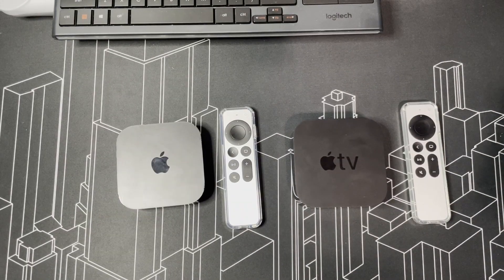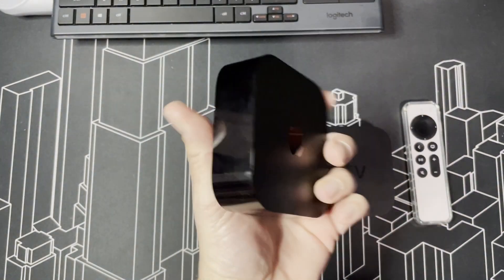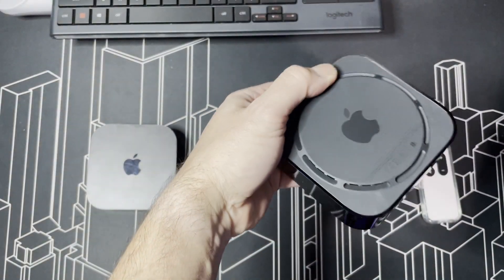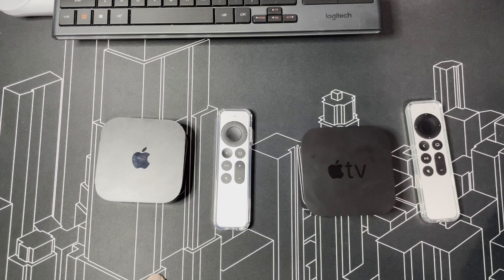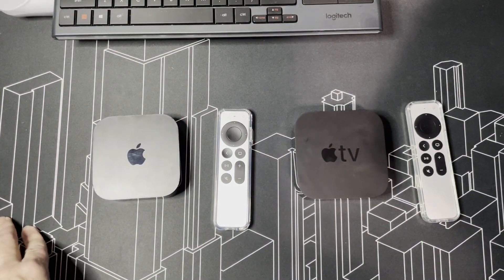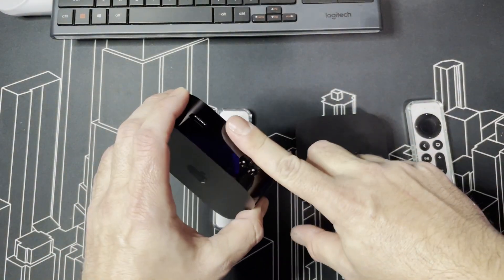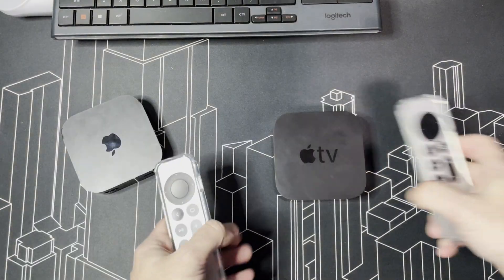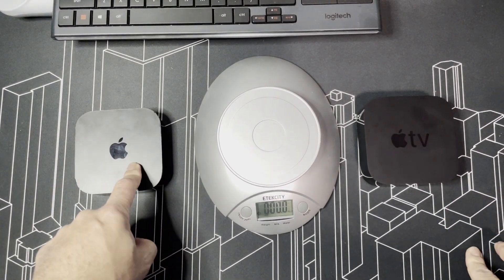Apple TV 4K 2nd Gen 2021 vs 3rd Gen 2022 Comparison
This video is a comparison between the Apple TV 4K 2nd Gen 2021 vs 3rd Gen 2022 Comparison.